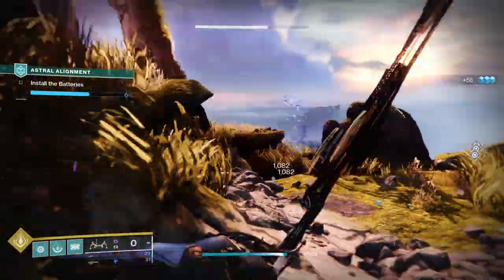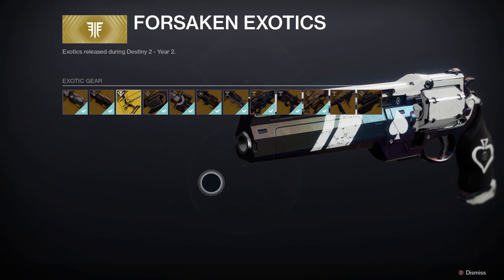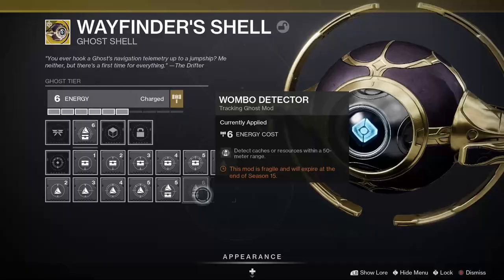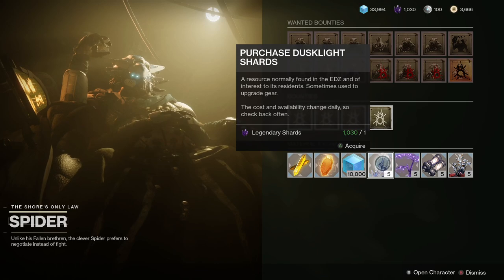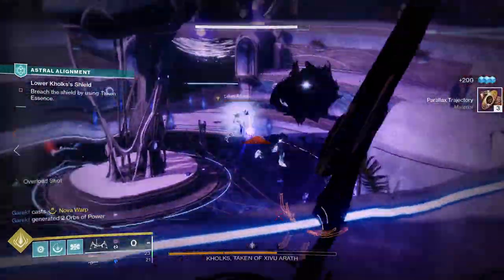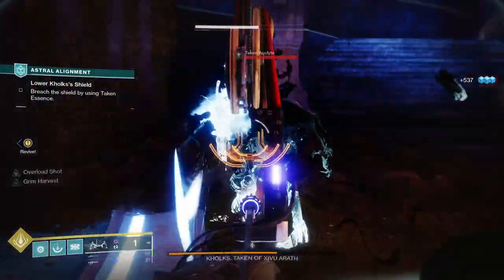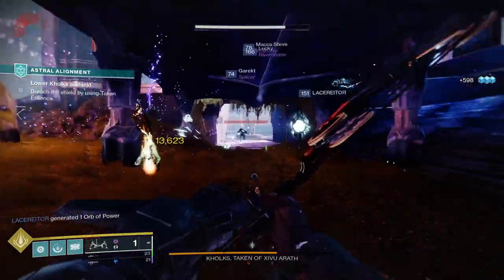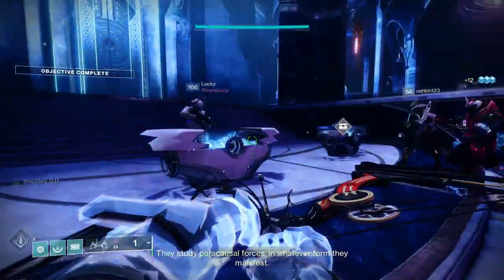How to get Le Monarque (Exotic Bow) after the Beyond Light update in Destiny 2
Le Monarque is a very powerful combat bow, which has been in the game since Forsaken, but now it’s coming into its own in Season of the Lost. Rather than go through a complex quest, this is now much easier to get, plus it seems to be a popular pick in Trials of Osiris. Today I am going to go through all the steps for how to get Le Monarque, plus check out the stats too.

PODCAST

COMMUNITY